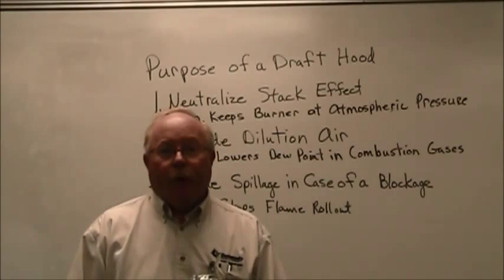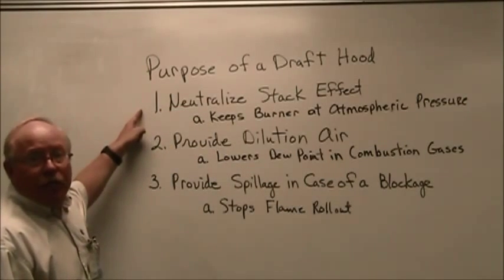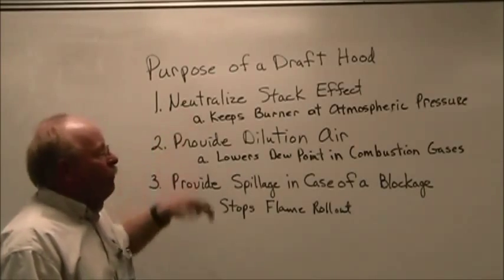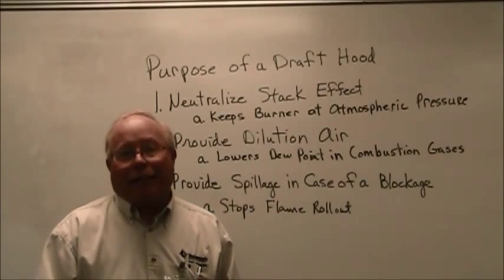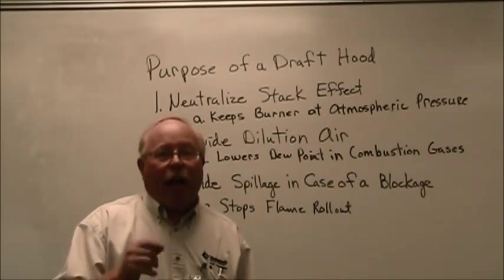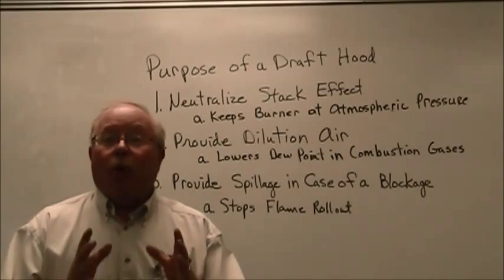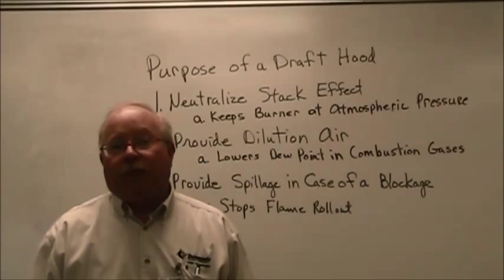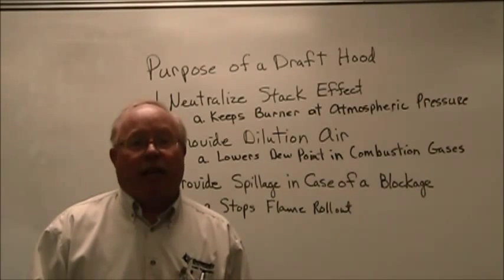Two Minute Tutor What is the Purpose of a Draft Hood with Tom Kleinman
This video describes what the purpose of the draft hood is in a chimney explained by a Dunwoody College of Technology staff member Tom Kleinman.